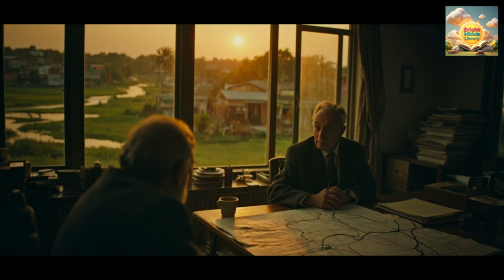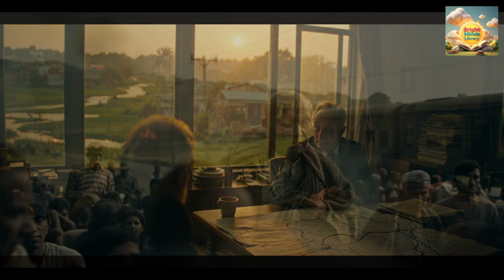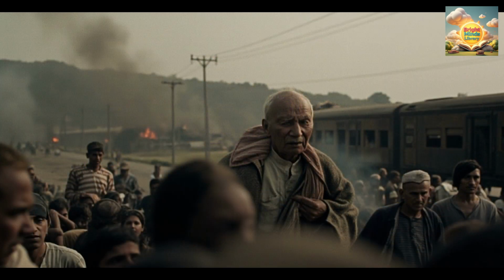The Great Divide Why India Split into Two Nations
The Great Divide: Why India Split into Two Countries | Full Historical Documentary

In this powerful and deeply researched documentary, we explore one of the most defining and tragic events in South Asian history — the Partition of India in 1947. Why did a nation with centuries of shared culture, language, and history suddenly break apart? What were the political, religious, and imperial forces that led to the creation of India and Pakistan?

From the British colonial policy of divide and rule to the rise of the Two-Nation Theory, from the Direct Action Day riots to the mass migration of over 15 million people, this documentary tells the full story through 31 gripping scenes — backed by historical facts, eyewitness accounts, and rare archival visuals.